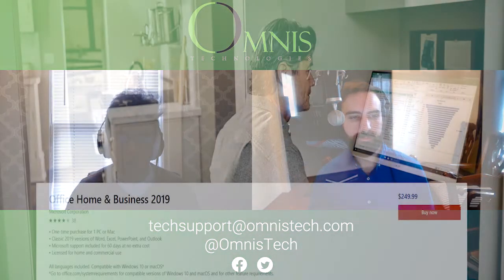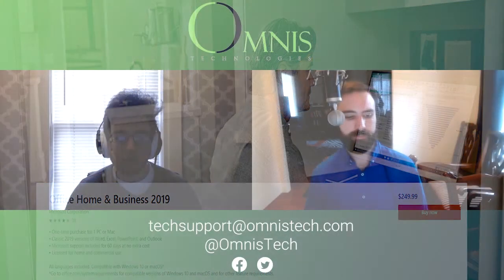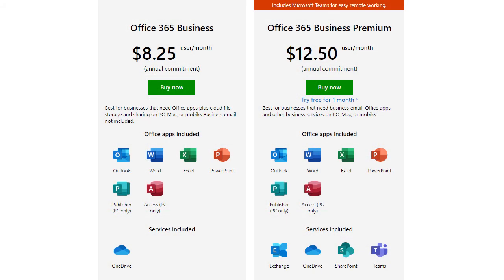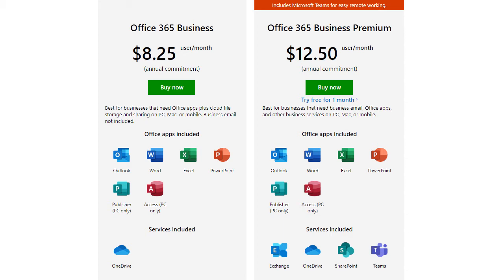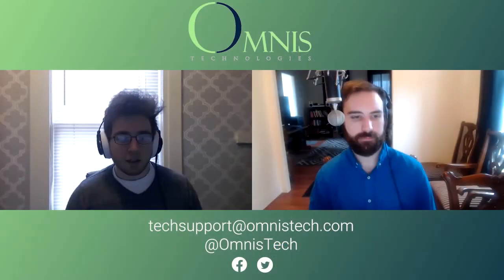Office 365 vs Office 2019 for Small Business: Features and Cost Compared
Why should you pay a monthly subscription for software? If you're a growing business, outdated software will slow you down. We break down the benefits and features of Mircosoft's Office 365 subscription. For less than $10 a month per user,  Office 365 gives you access to it's most popular apps on the web and on your desktop. New features are added automatically so your team will have the latest technology. Cloud tools with OneDrive allow your team to edit documents simultaneously. Easily store and share your documents with the cloud. You can even administrate security and password policies for your organization.